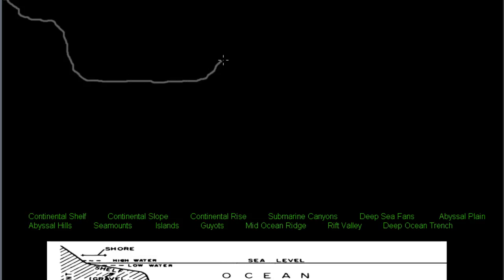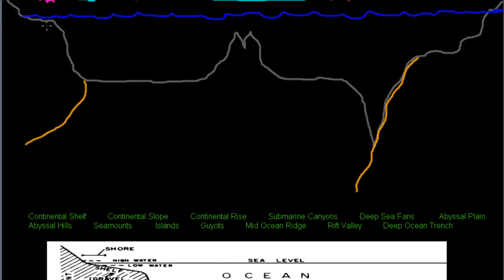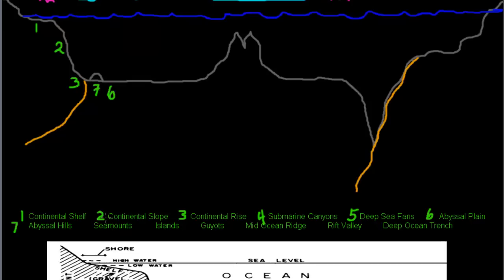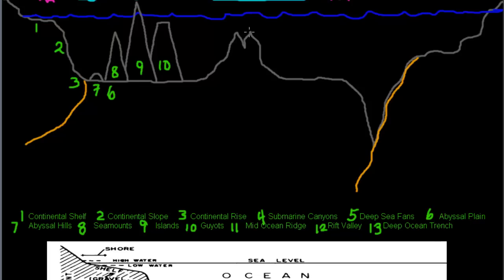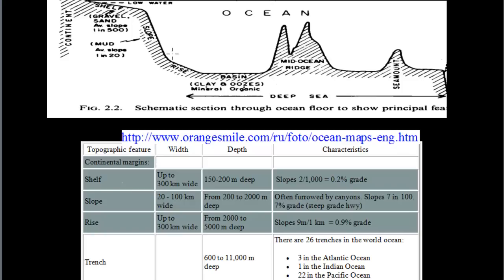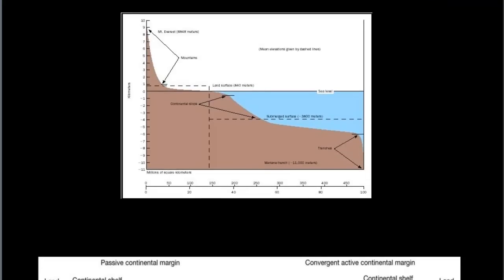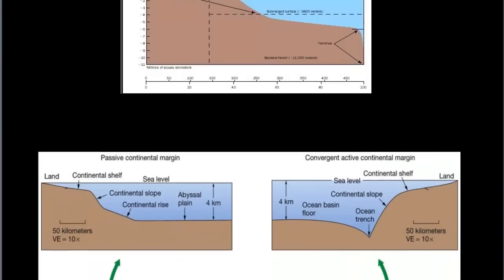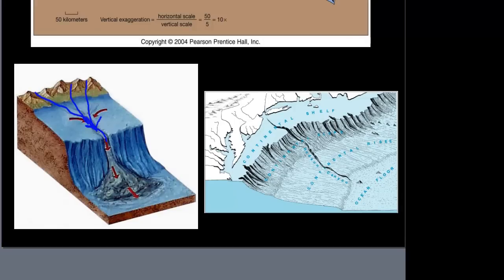Bathy Features.mp4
My first attempt at a Khan Academy like video to show my kids the bathymetric features of our ocean floor.  Since this shows all 13, it is of a fictitious ocean